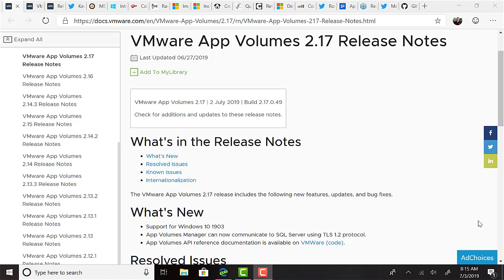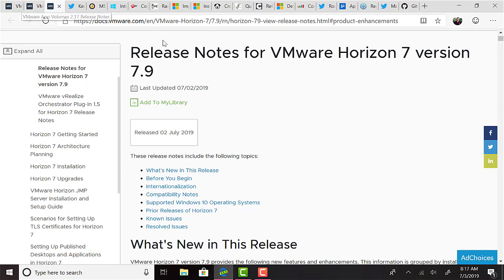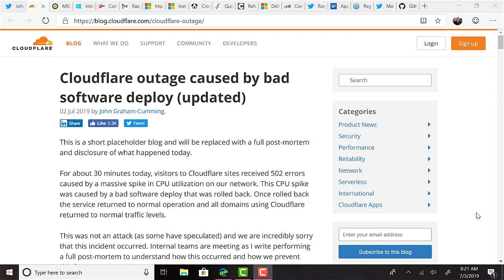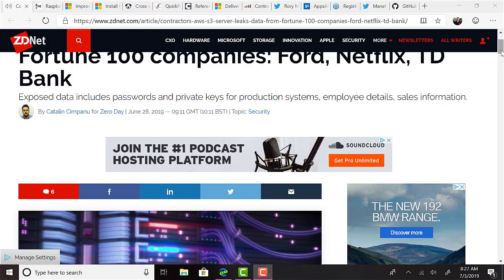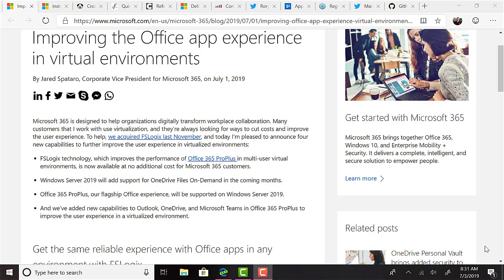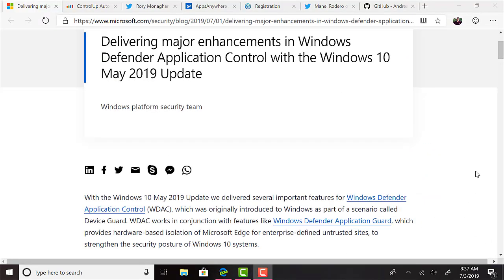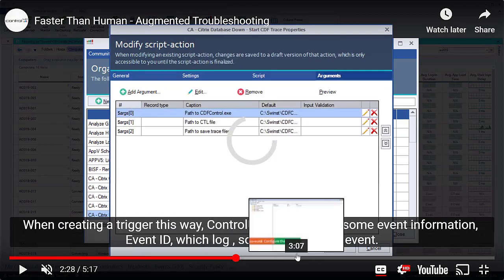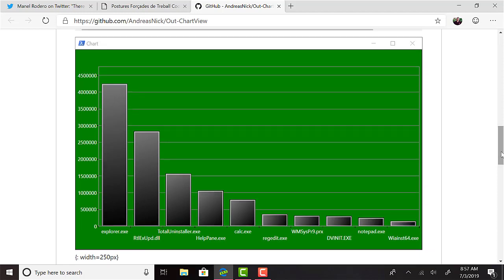VMware Horizon 7.9, Office 365 for Server 2019, FSLogix Download & More | July 3rd 2019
Episode 79 - VMware Horizon 7.9, Office 365 for Server 2019, FSLogix Download & More | July 3rd 2019